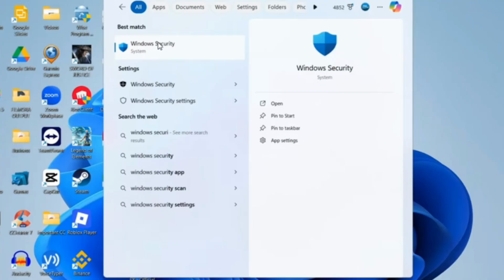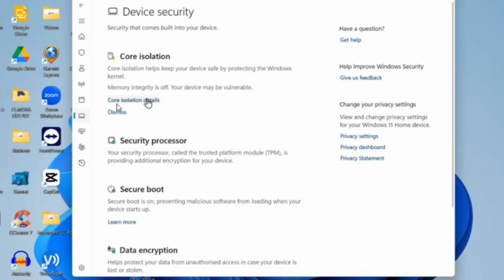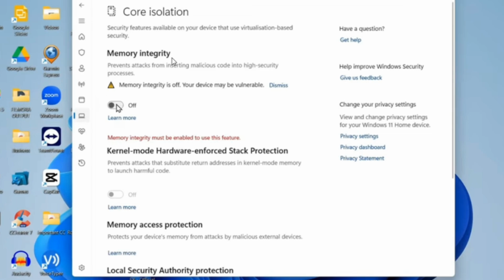How to Fix Valorant VAN IOMMU Restriction Has Been Applied (100% Working)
Are you getting the “VAN IOMMU Restriction Has Been Applied” error in Valorant and can’t launch the game? In this step-by-step tutorial, you’ll learn why this error appears and the best working methods to fix it quickly in 2026.

In this video you’ll learn:
✔ What VAN IOMMU restriction error means
✔ Why Riot Vanguard blocks your system
✔ How to fix the error step by step
✔ BIOS/UEFI settings you need to change
✔ Tips to prevent Vanguard errors in future

This error usually occurs because IOMMU / Virtualization-based security settings conflict with Riot Vanguard, preventing the game from running properly.

🔧 Best Fixes (2026):

✔ Disable IOMMU / SVM / VT-d from BIOS
✔ Turn off Memory Integrity (Core Isolation)
✔ Disable Hyper-V and Virtual Machine Platform
✔ Update BIOS and chipset drivers
✔ Reinstall Riot Vanguard

This guide is perfect if Valorant won’t launch, shows VAN errors, or blocks your system due to security conflicts. Follow along and fix the issue quickly so you can play Valorant without errors.